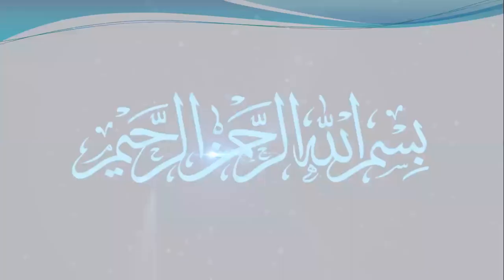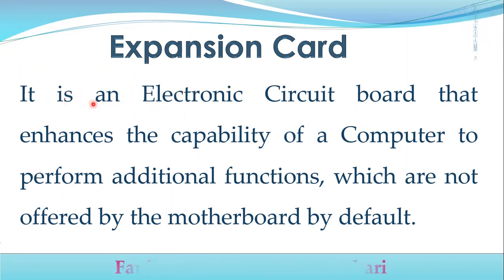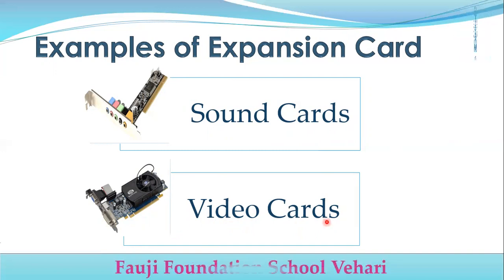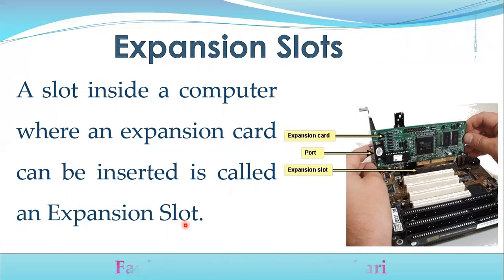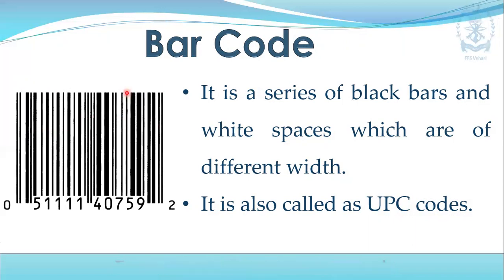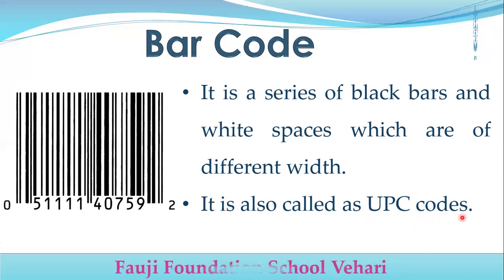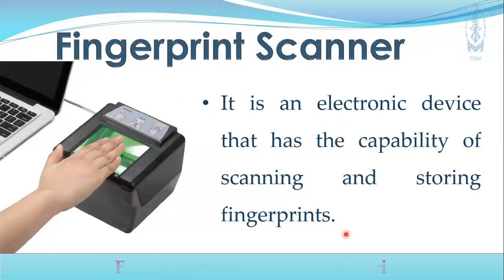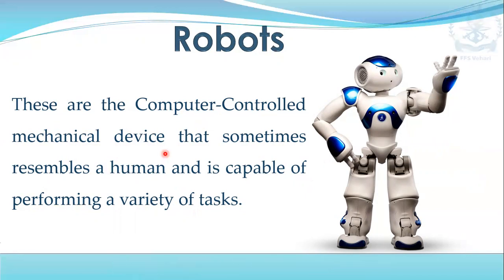Computer Class 5 Chapter No. 2 Lecture No. 2 (Hardware Basics)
Expansion Cards & Slots, Barcode Reader & Scanner, Fingerprint scanner, Robots